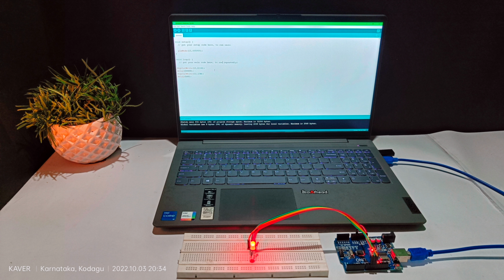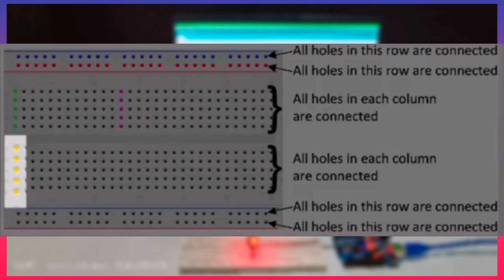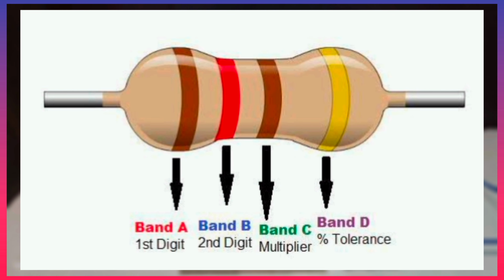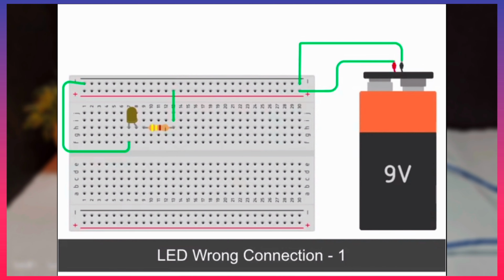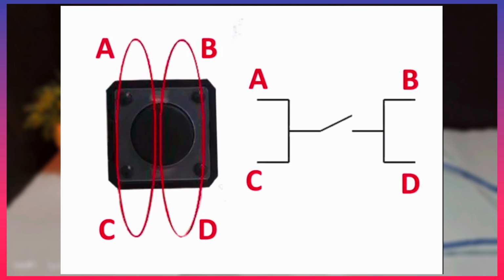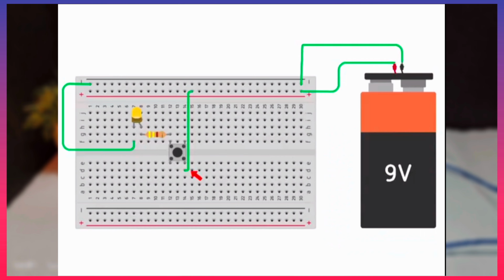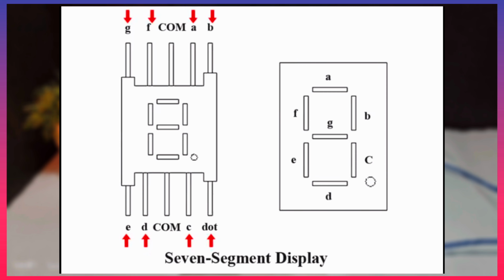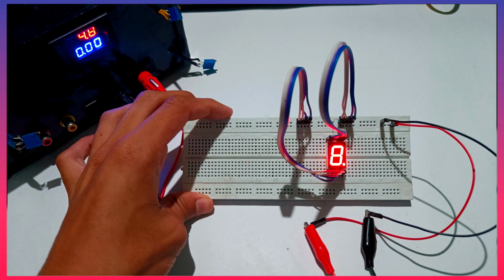ELECTRONIC COMPONENTS AND CONNECTIONS | LEARN ABOUT ARDUINO AND PROGRAMING | PART 3 | AT HOME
HELLO EVERYONE,
This is the third part of the series. learn about Arduino and programming. if you haven't watched the previous videos... please do check it out .the link to the playlist is available in the description box or you can find it in the (i) button on the top right corner of your device.

In this tutorial we will be learning to use the breadboard and its internal connections . Led on the bread board. push button and seven segment display on the bread board.

IF YOU WANNA BUY ANY OF THE ELECTRONICS RELATED PRODUCTS PLEASE GO TO THE STORE VIA THE ABOVE LINK ,BY THIS YOU CAN SUPPORT ME INDIRECTLY AS I GET A SMALL COMMISSION .BY DOING SO YOU DON'T HAVE TO PAY MORE , BUT CAN HELP ME OUT TO BRING MORE SUCH CONTENTS.